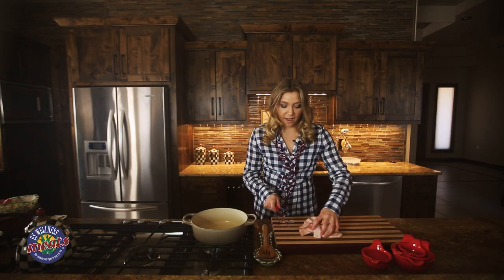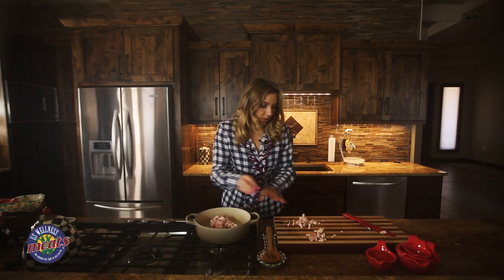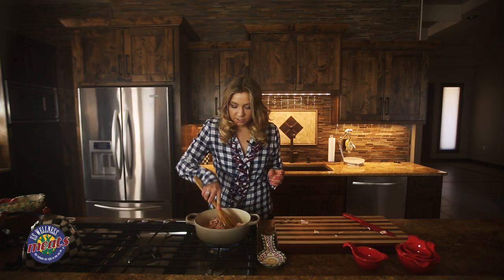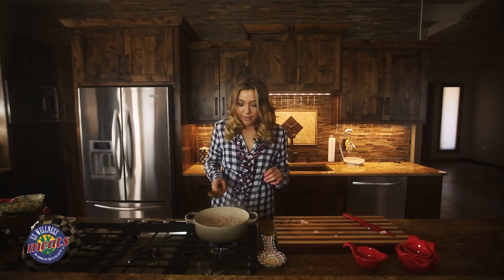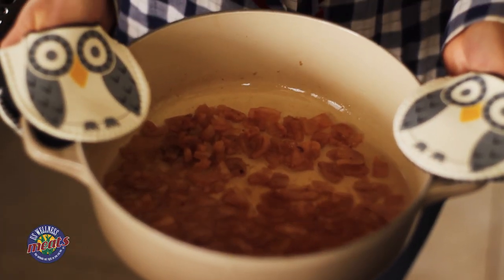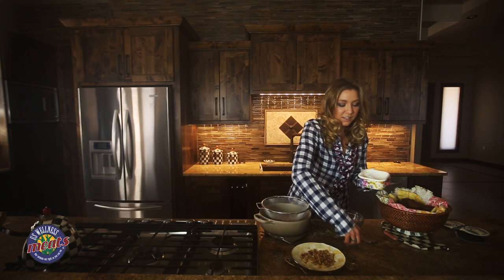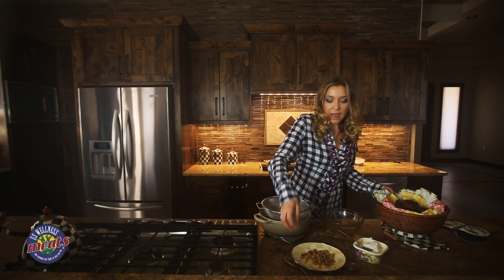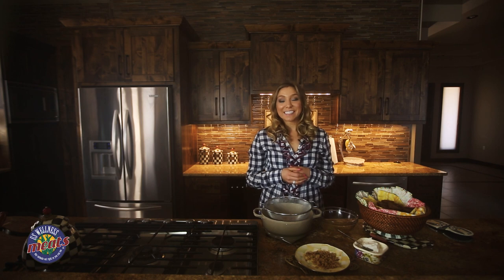How to Render Pork Fat to Save for Cooking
Fairy Gut Mother and US Wellness Meats Featured Chef explains how to render pork fat for cooking.

US Wellness Meats Nutrient rich, 100% grass-fed, grass-finished beef, lamb, bison, & dairy, wild-caught seafood, heritage pork, free range poultry, and more!

Top Products: Sugar-free Pork Bacon, Sugar-Free Beef Bacon, Keto Beef, Ground 55% Lean, Beef Liverwurst, Ground Bison, Sugar-Free Franks, Ground Lamb, Bison Chorizo Sausage

Check out our "Learn Your Cuts" page to find your favorite beef cuts

US Wellness Meats was founded in 2000 in Monticello, Missouri (pop. 98) by visionary farmers, who saw that big-business cattle-raising practices were taking a toll on our animals and our health.

By returning to rotational grazing practices that are good for the planet and good for our cattle, we led the way in introducing a new generation to the unmatched taste, tenderness, and healthiness of grass-fed beef. Our animals don’t need antibiotics or growth hormones to grow big and healthy. Our land doesn’t need pesticides or artificial irrigation systems to develop rich, fertile bio diversity.